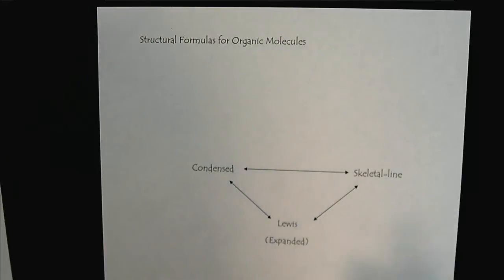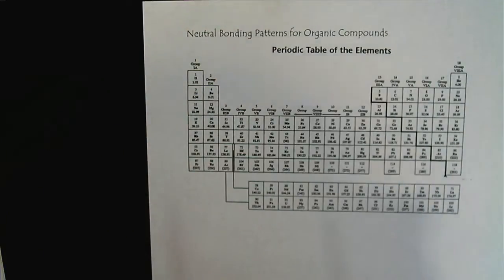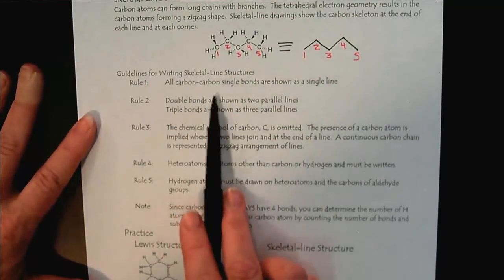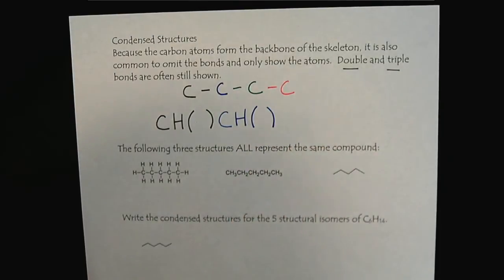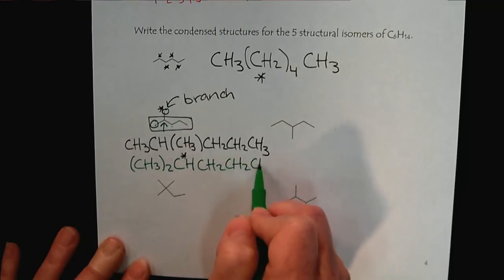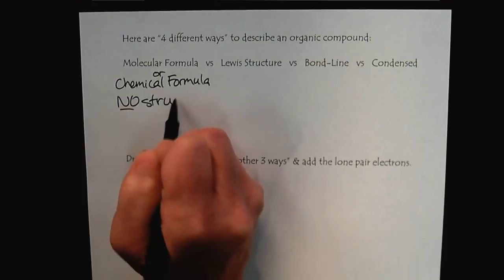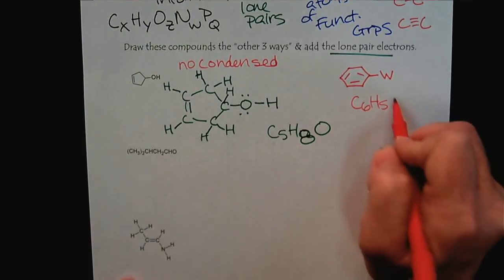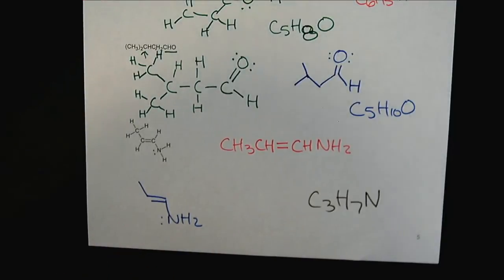Chem 309 Hydrocarbons Part 1 Structural Formulas:Converting between Lewis,Skeletal line & Condensed